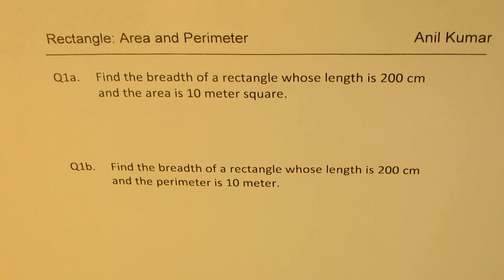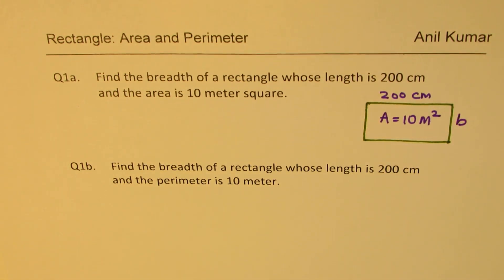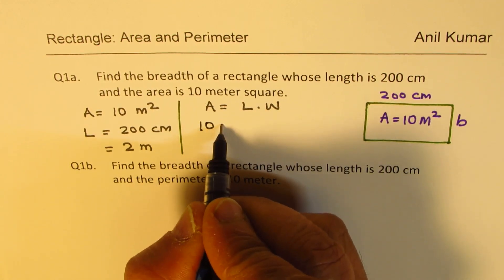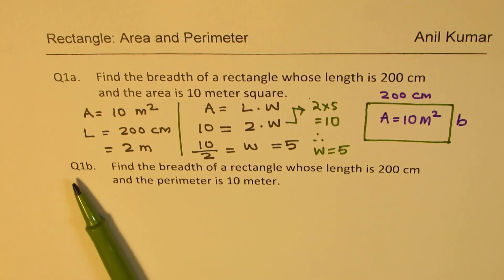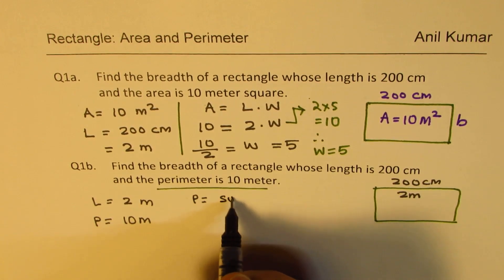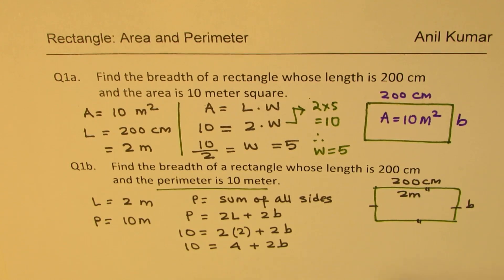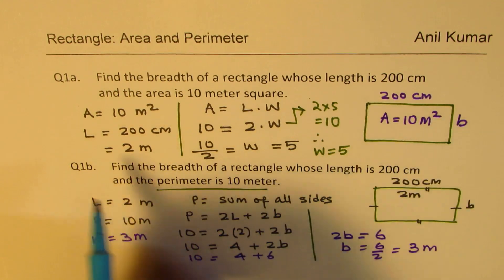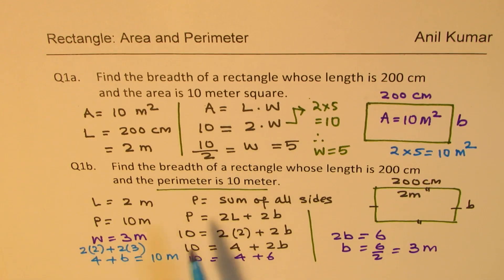For length of 200 cm and area on 10m^2 find breadth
Q1a. Find the breadth of a rectangle whose length is 200 cm and the area is 10 meter square.

Q1b.  Find the breadth of a rectangle whose length is 200 cm and the perimeter is 10 meter.